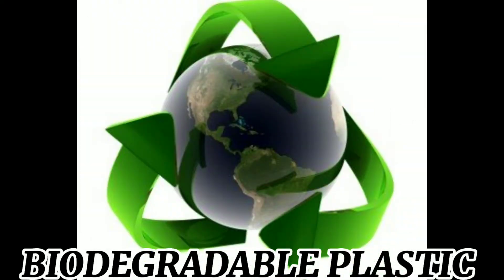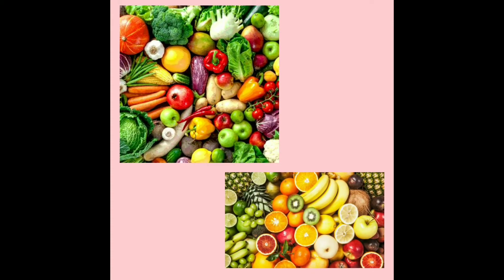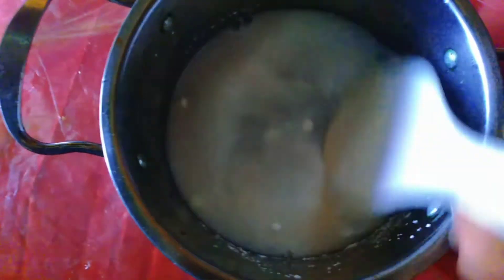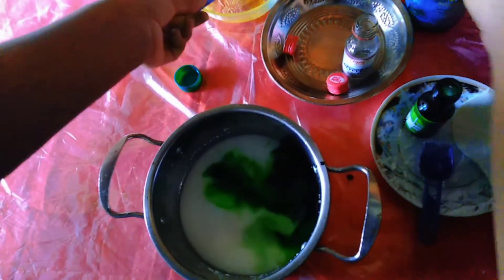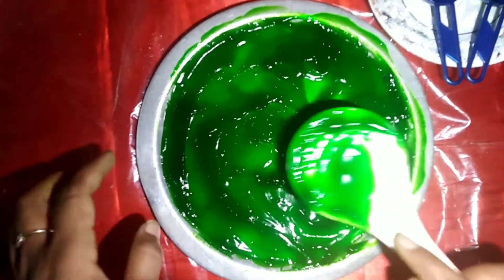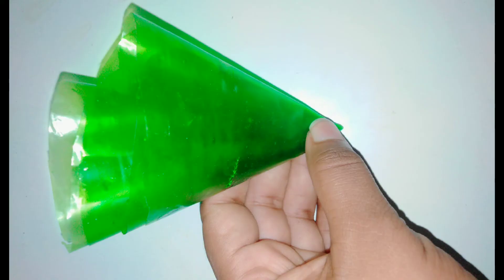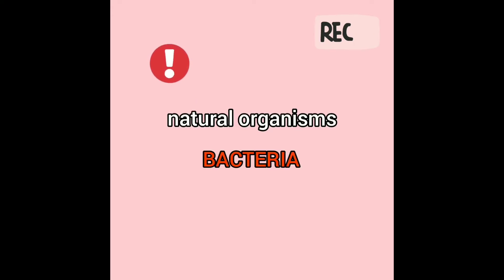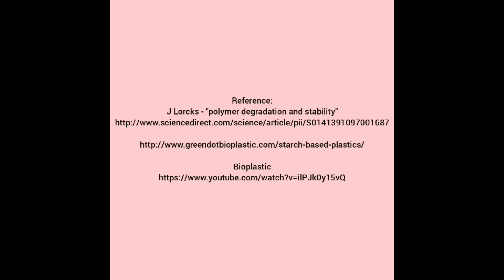Bio Degradable Plastic - How to make bioplastic at home by using kitchen ingredients easily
Plastic is a material that is used to a great extent. Nowadays Petroleum based plastics are
widely used for the commercial purpose. This kind of plastics can take more than a
century to degrade. Man made plastics have Polyurethane and Polyethylene polymers. It
cannot be easily degraded by micro organisms as it don’t recognize as food. When burned
plastics release cancer causing carcinogenic chemicals that are harmful to people and the
environment. One eco friendly alternative the current commercial plastic is “Bio
plastics”. Bio plastics are biodegradable plastics that have components derived directly
from renewable raw plant materials. Seven type of bioplastics were made using various
combinations of renewable raw materials and plasticizers. In this project, tapioca starch is
used as a main biopolymer for the production of bio degradable plastic.

by I.P.G.Dilshani